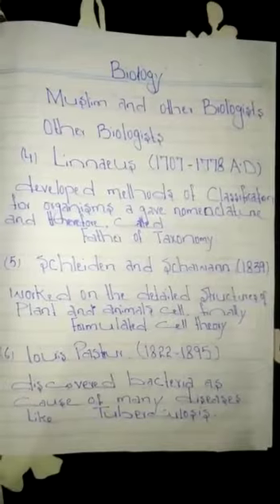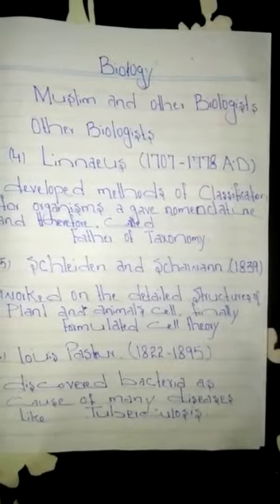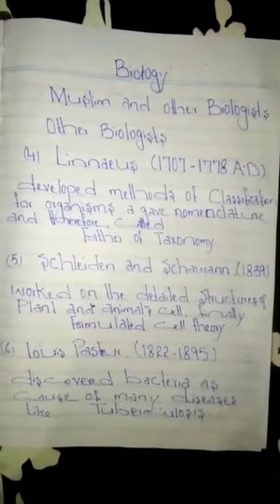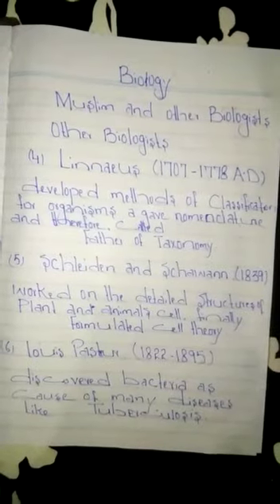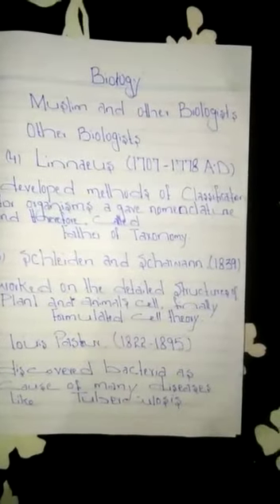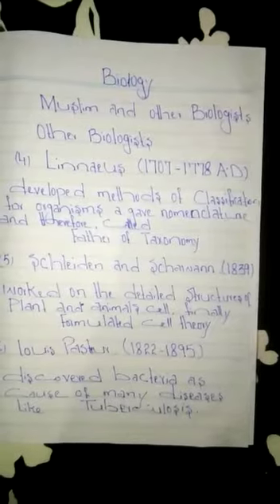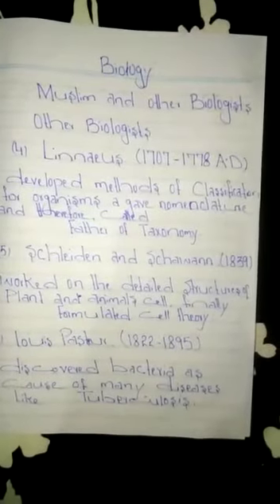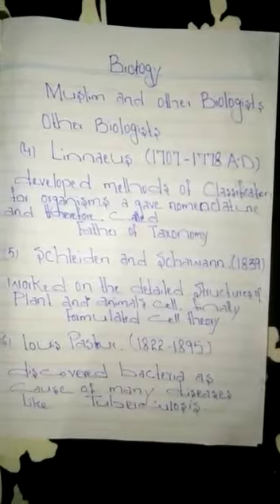Class-IX,BIOLOGY,16th-lecture, of Topic:(MUSLIM & OTHER BIOLOGISTS) next points. TUESDAY 8/9/2020.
VICTOR PUBLIC SECONDARY SCHOOL HATHI GATE SHIKARPUR SINDH.Video from NEWTONELIAKIM✝